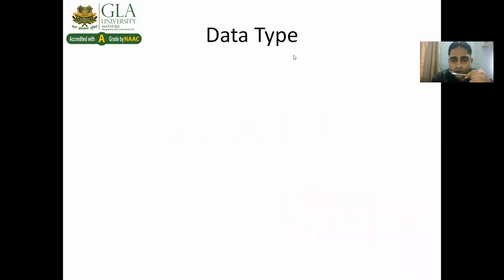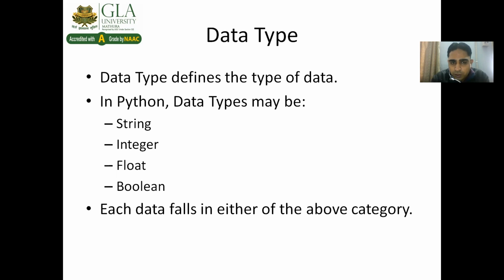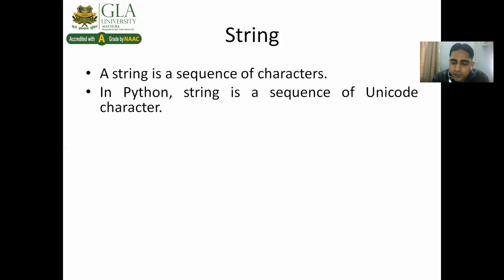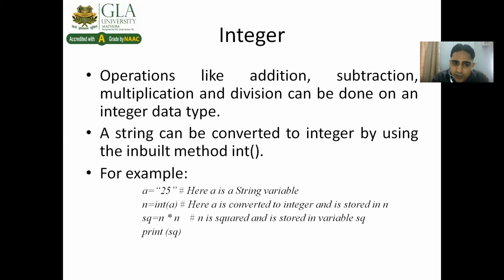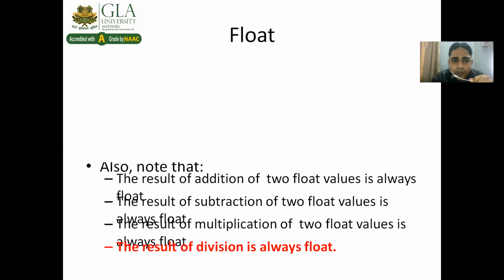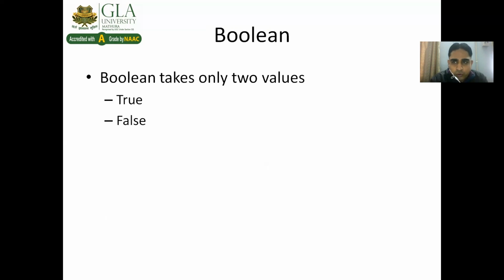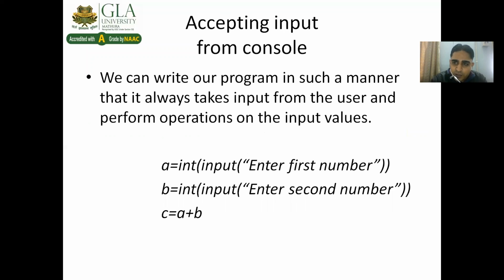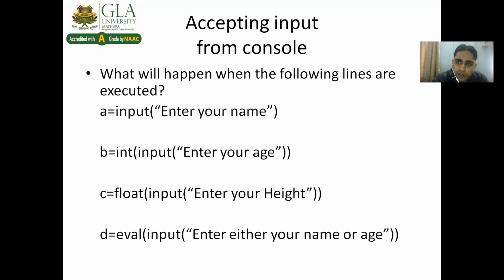Lecture 5: Data Types in Python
This video helps the viewers to understand the datatypes in Python Programming. It also tells them about the input() function to take input from the user through the console and hence make python programs interactive.